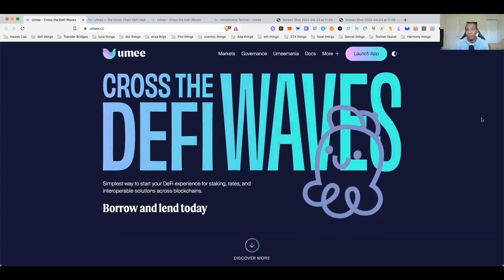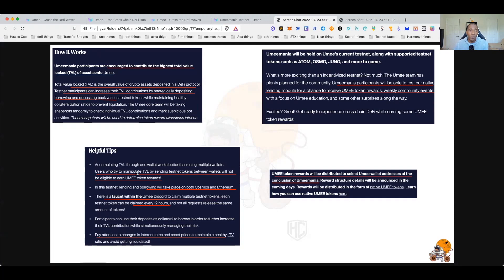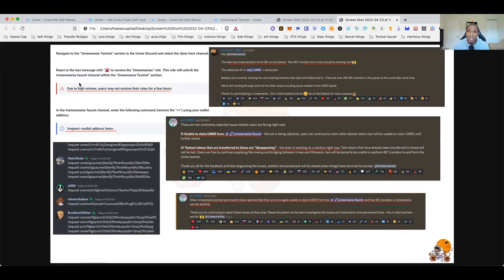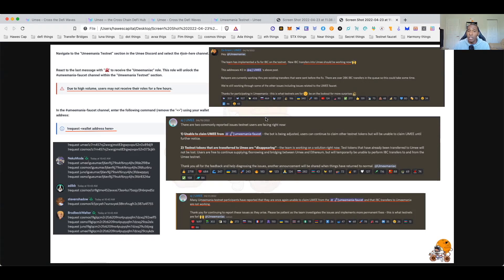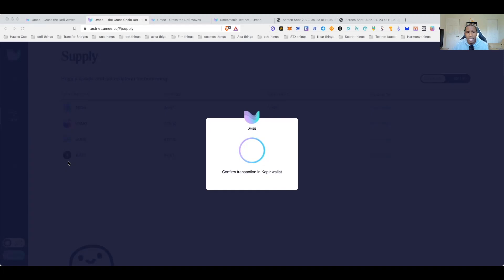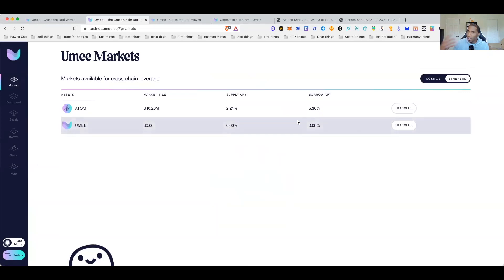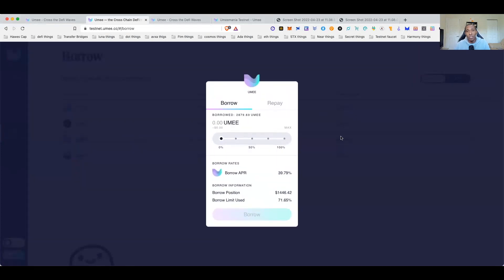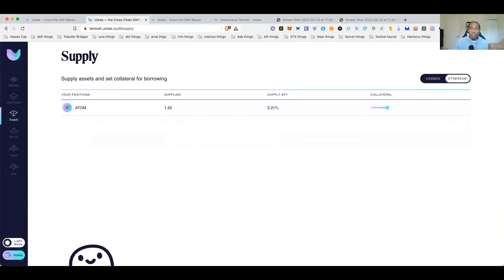Umee Airdrop Part 2 | Umeemania Incentivized Testnet. | How to use UMEE Testnet built on Cosmos ATOM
Umee is a cross chain DeFi hub that interconnects between blockchains.
The Umee Blockchain facilitates interoperability for a Tendermint Proof of Stake protocol with the Cosmos ecosystem, Ethereum network, side chain architectures, layer two scaling solutions, and alternative base layer protocols.

UMEE token rewards will be distributed to select Umee wallet addresses that contributed to the TVL at TGE. Rewards will be distributed in the form of native UMEE tokens.